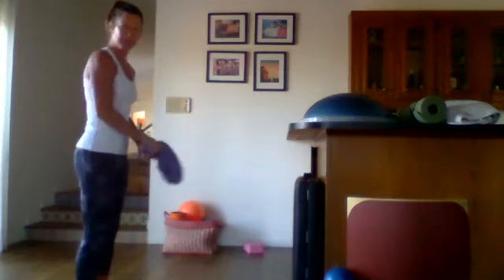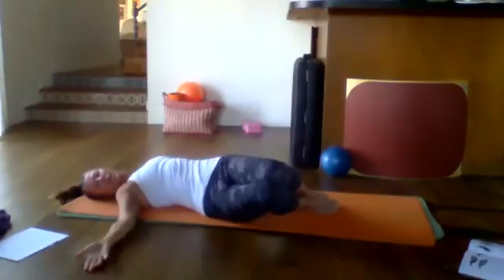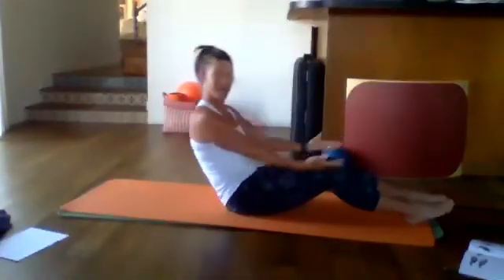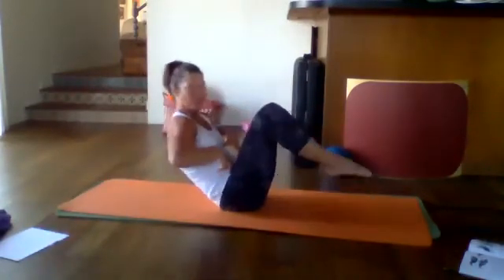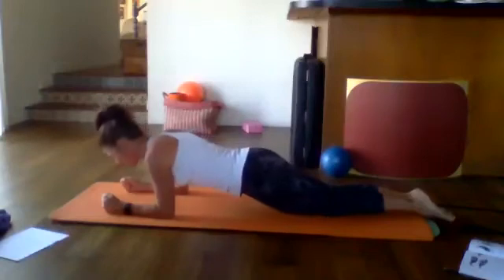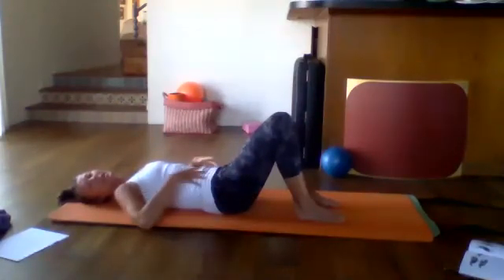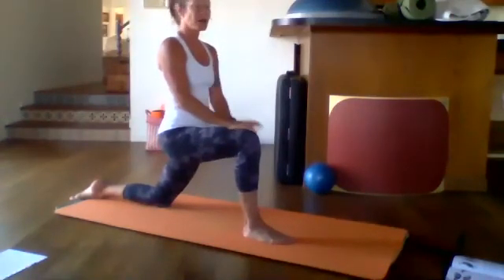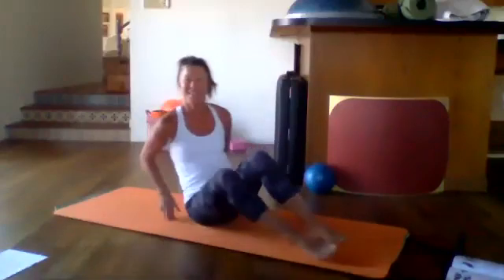Core 4 Stretches & Mat PIlates Combo May 21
Level 1 Mat Pilates with Core 4 Stretches by Cat